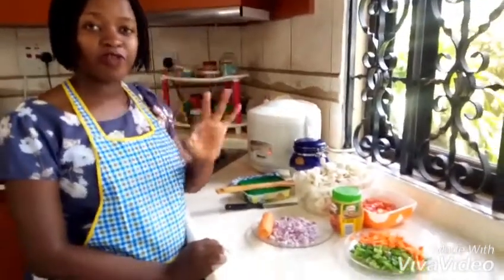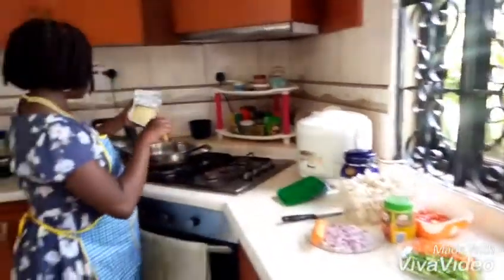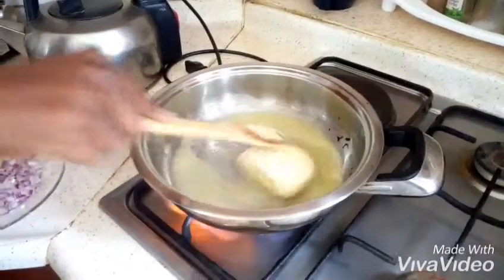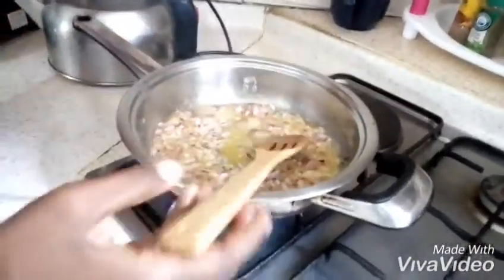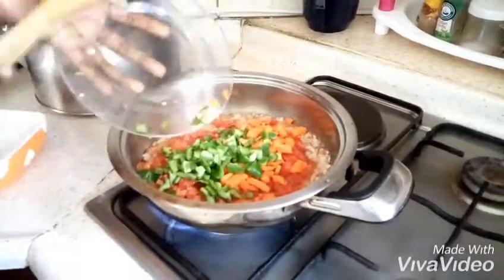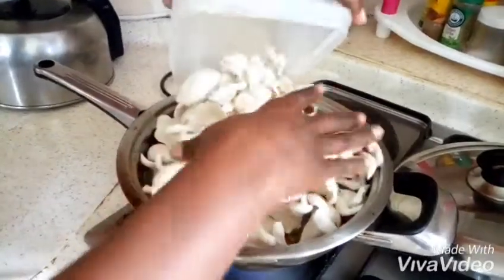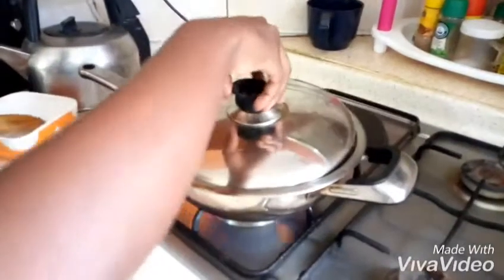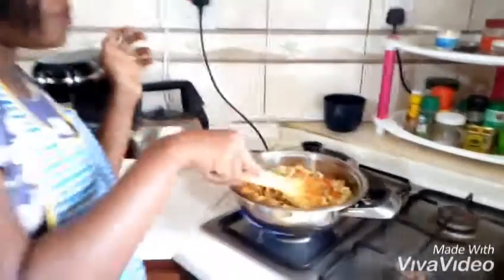Simple mushroom stew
The simplest recipe requiring just a few vegetables and no spices all vegetarian dish